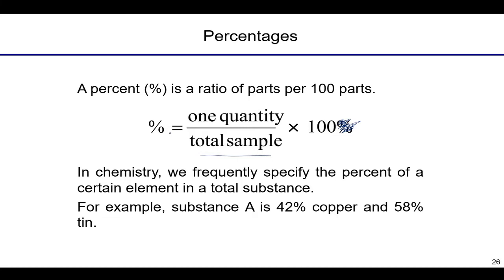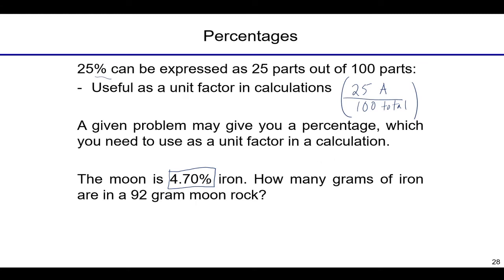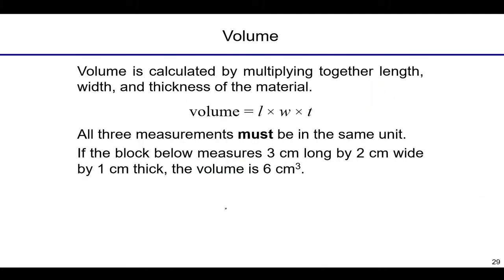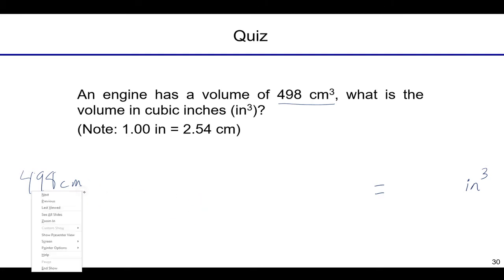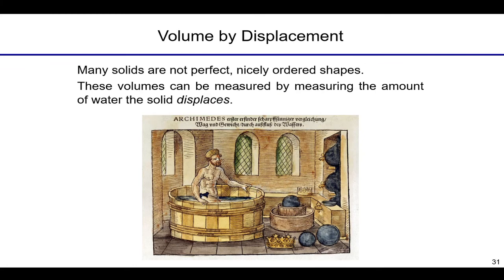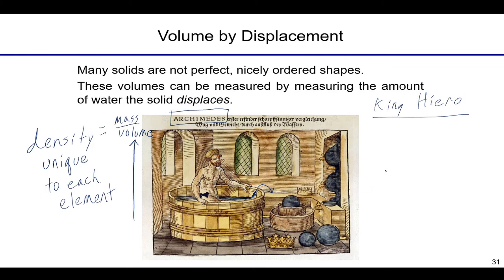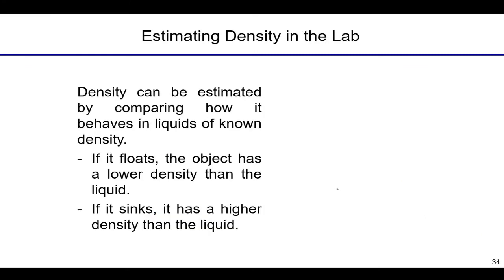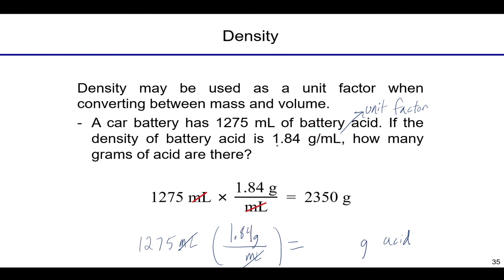Chemistry Class: Percentages and Density in Dimensional Analysis Explained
In this tutorial chemistry lecture I define percentages and density and how they are used in chemistry. I also discuss using them as part of dimensional analysis problems.